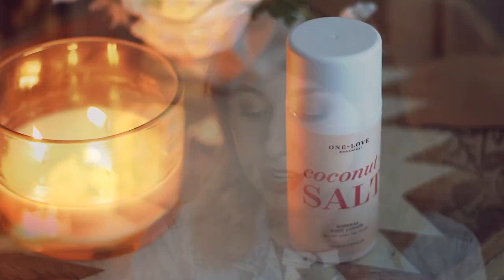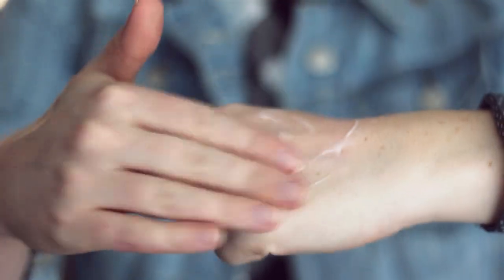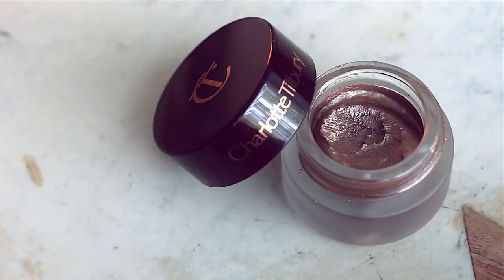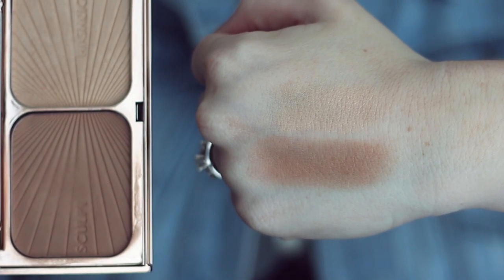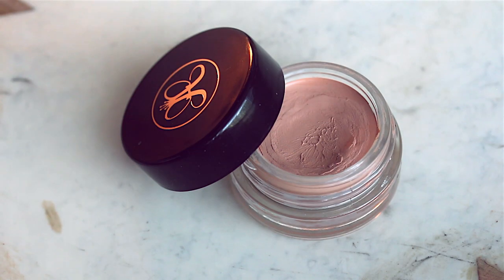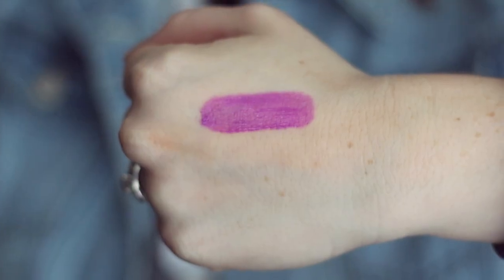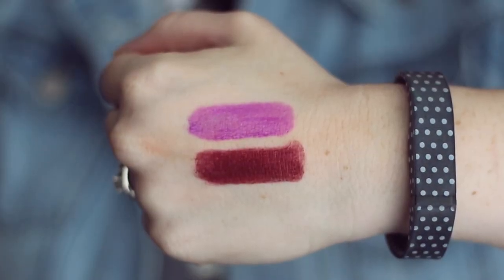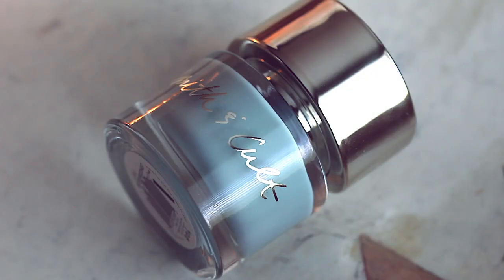June 2015 Favorites | Too Faced, One Love Organics, Charlotte Tilbury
June beauty favorites! I filmed this incredibly early in the morning (hence the more romantic lighting lol). I did leave out a couple things I wanted to say -

1. The Too Faced powder is also a huge favorite of my mom's! She has much drier skin than I do, so a lot of people might like it.

2. The Melted Metal Violet is so pretty, but it does get on my teeth like no other lip product I own!!

3. No matter what foundation or concealer I use, my makeup is breaking down around my nose every single day. Any favorite primers to recommend to me?

Dress: Loft
Jacket: Loft
Earrings: Loft

• Too Faced Cocoa Powder Foundation in Fair (sent to me by Too Faced)

• Too Faced Melted Metal in Violet (sent to me by Too Faced)

• Nails Inc. Gel Effect in Regents Place